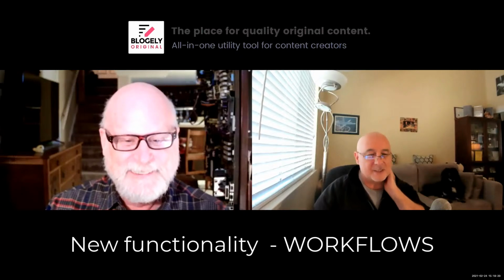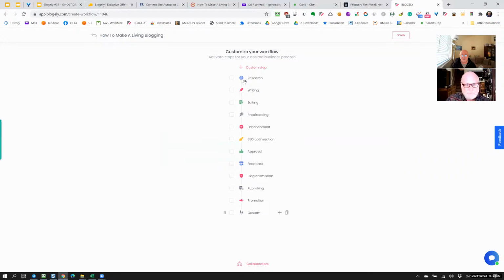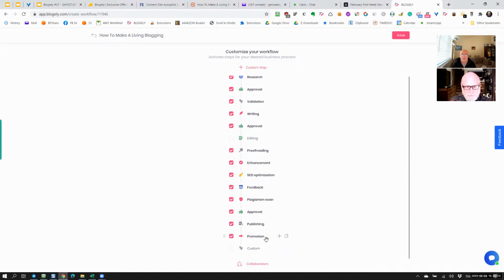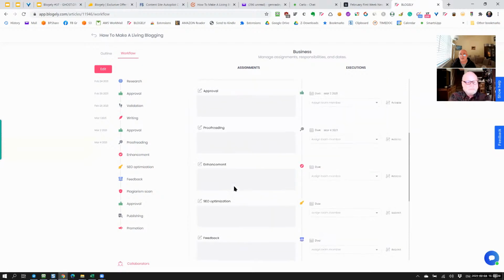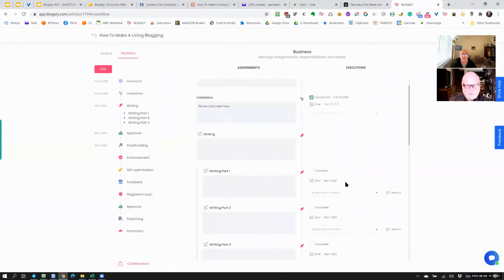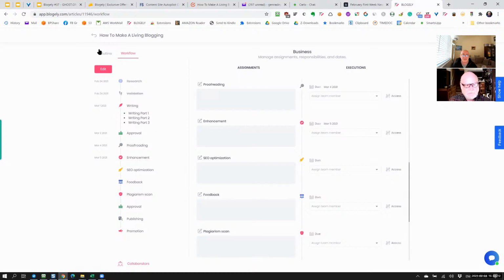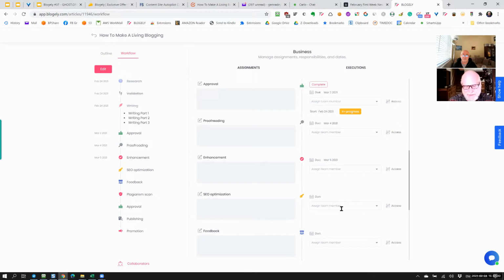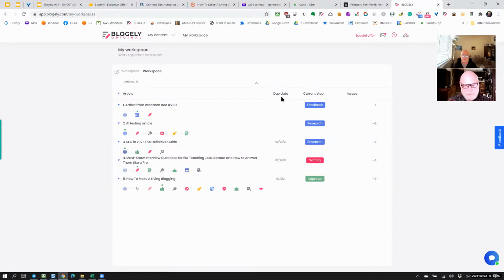The Ultimate Blogging Workflow for Content Creators | Blogely Workflow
The Ultimate Blogging Workflow for Content Creators
We take your blogging business seriously. With that in mind, we created the Workflow - the new and exciting functionality of Blogely.Workflow is the mini-project of each article. It is the baseline view of a process required to complete the blog post from start to completion. Having an action plan in place is indispensable. Being able to follow a structured framework and flexible process is invaluable. Workflow is your digital trail. It retains digital copies of files and instructions, comments, automates the routing of tasks, and keeps a record of everything relevant to the process.Workflow enables you to define specific actions for each step of the blogging process. Workflow helps keep processes moving according to a timeline.
Designed for the TEAM. Blogely team workflow will do these things:
Keep everyone on the same page,
Prevent miscommunication, confusion, and frustration,
Eliminate bottlenecks.